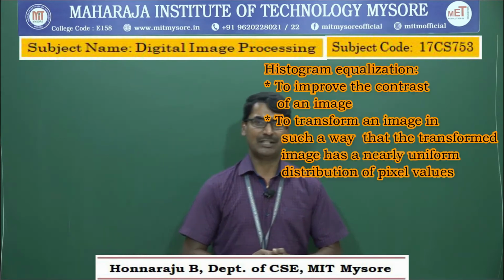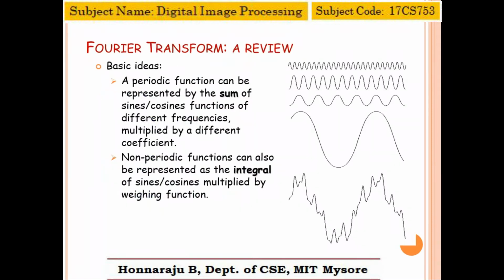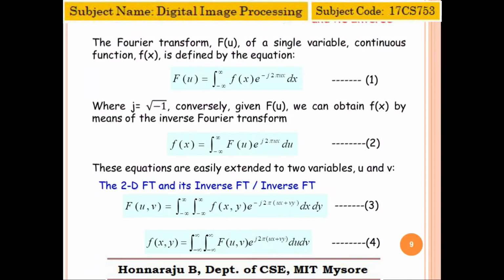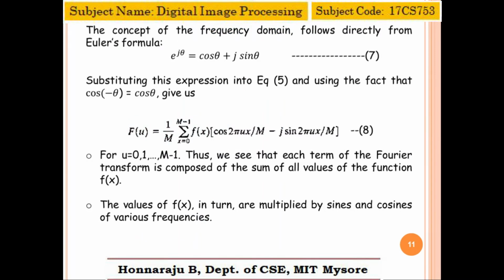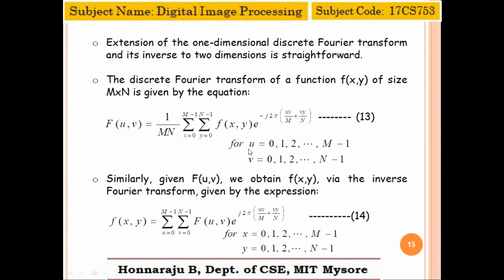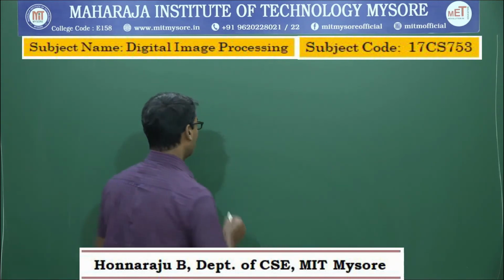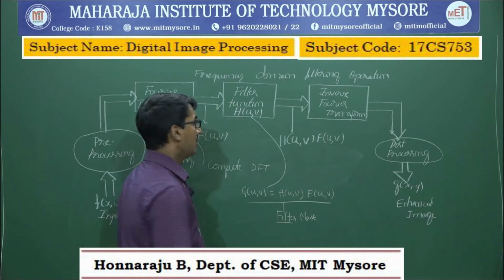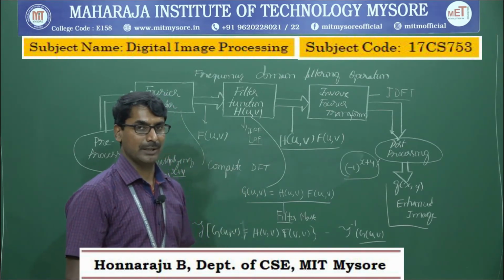Image Enhancement -Frequency Domain | 17CS753 | M3 | S1 | CSE | MIT Mysore